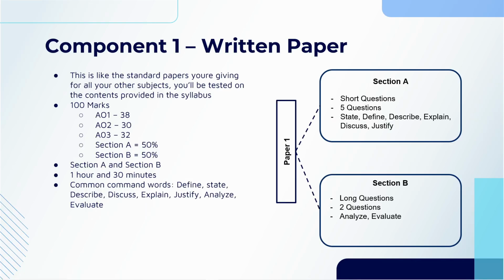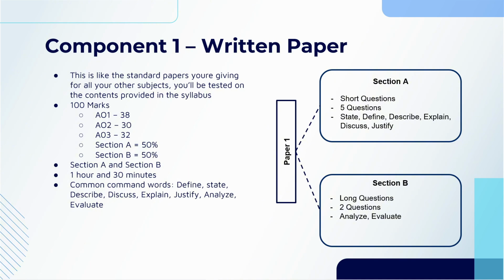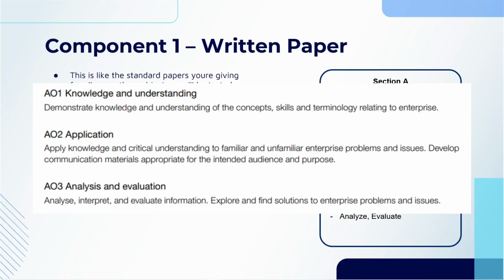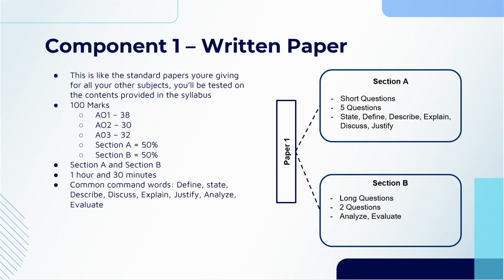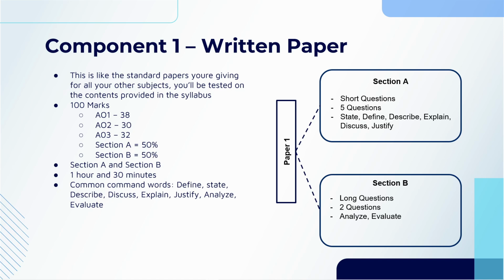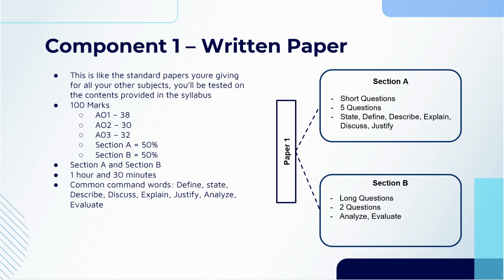IGCSE Enterprise (0454) | Paper 1 & Paper 2 FULL Breakdown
Today we'll cover the assessment overview of IGCSE Enterprise (0454)

My aim is to provide clear and educational content that supports students in improving academically with IGCSE Enterprise.